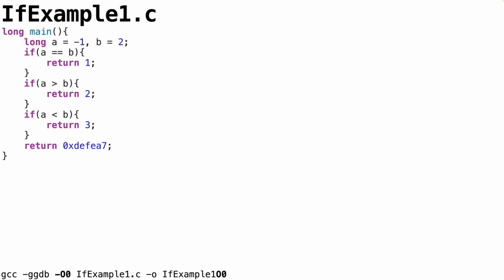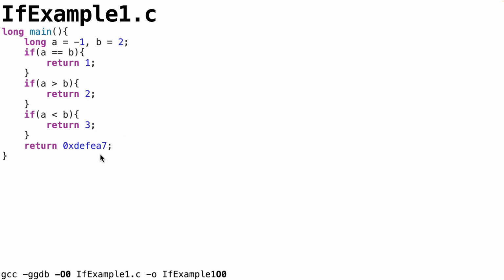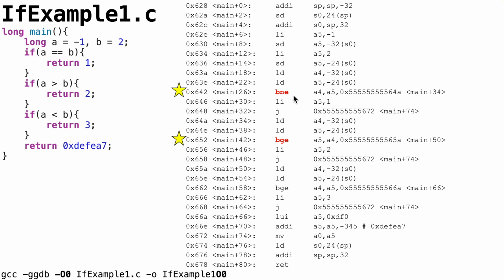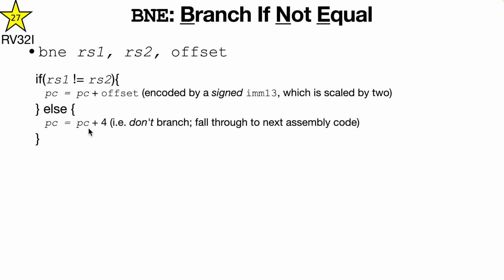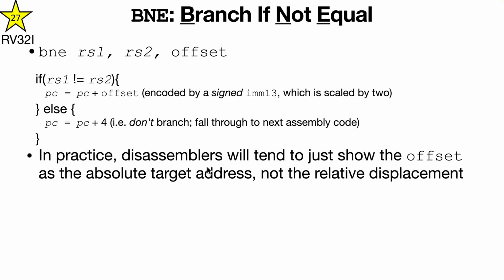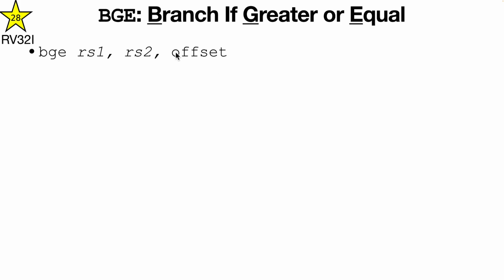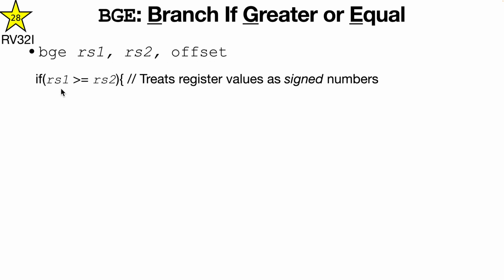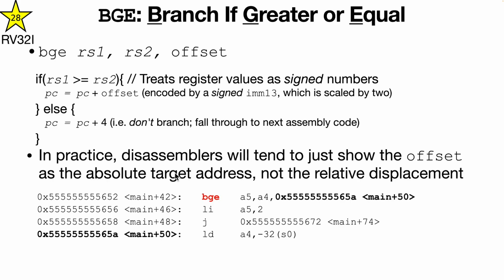Arch1005: RISC-V Assembly 07 Control Flow 01 IfExample1.c 1